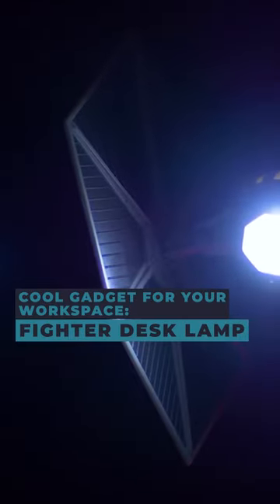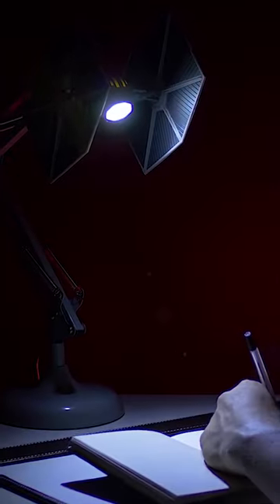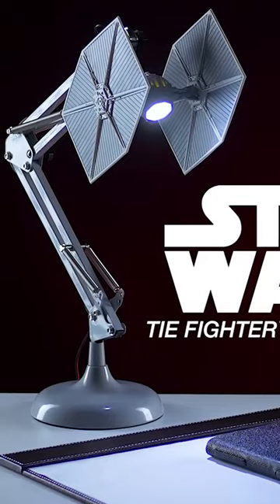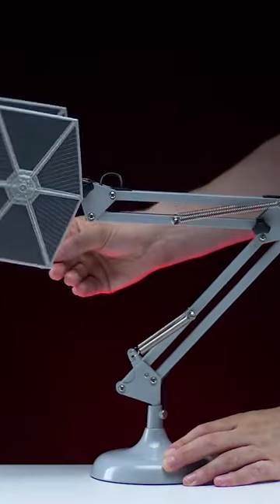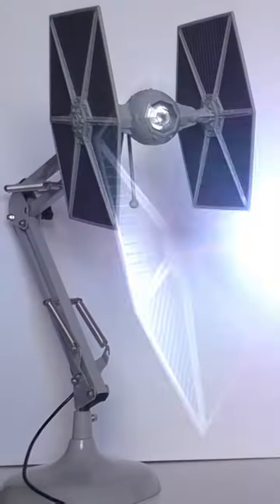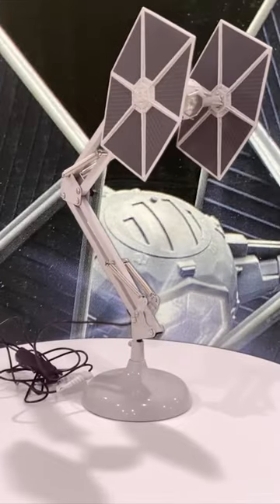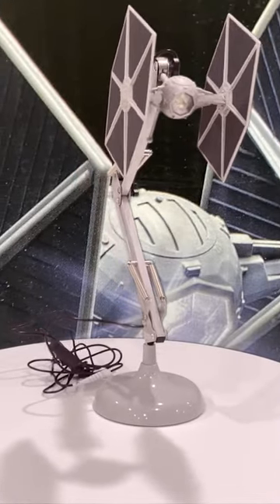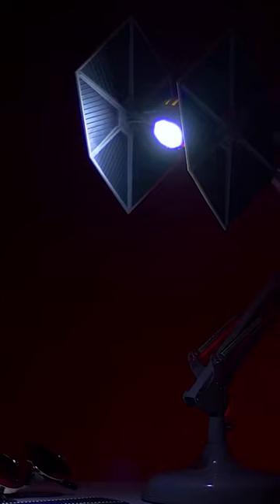Design Your Dream Workspace: 13 Cool Gadgets to Enhance Your Productivity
🌟 Design your ideal workspace with the help of these 13 cool gadgets that combine technology, comfort, and organization, revolutionizing your work routine and inspiring creativity! 🖥️💡